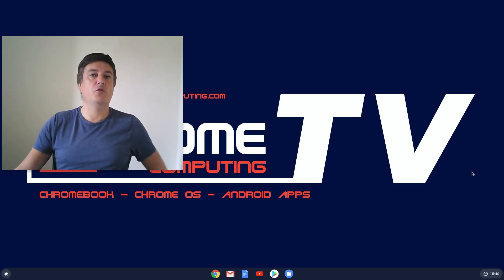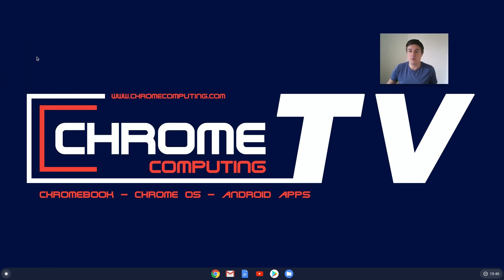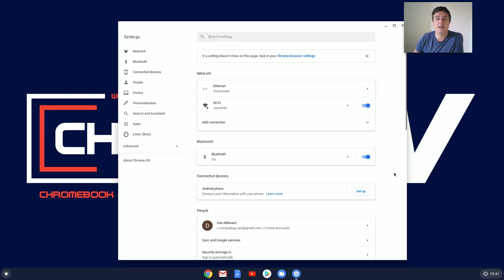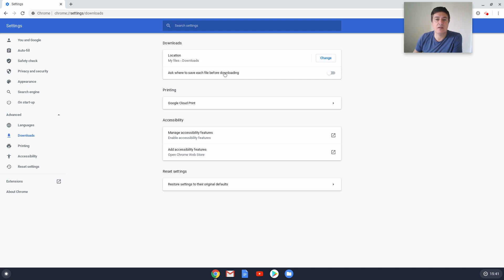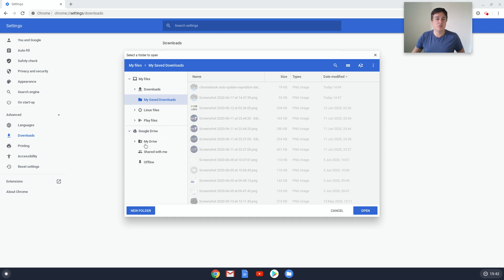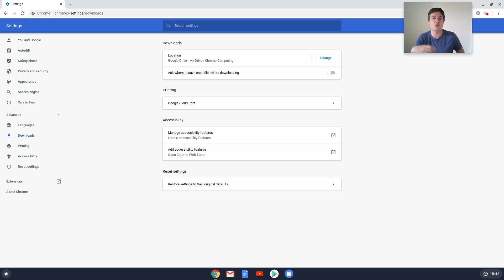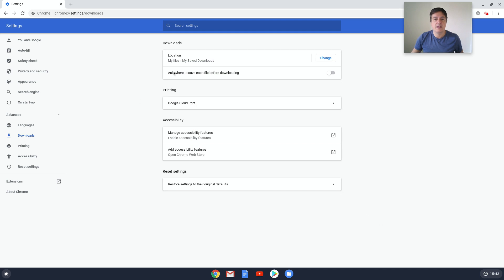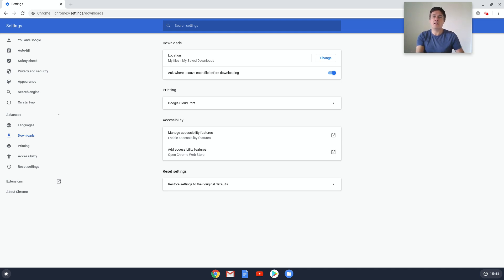How to change the location when downloading files on your Chromebook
By default, files downloaded on your Chromebook are saved to the download folder. Find out how to change where files are downloaded to.

Also shows you how to be asked on each download where to save your files. The Chromebook is a cloud-based computer, so I'll also show you how to download files directly to Google Cloud rather than using up your local storage space.